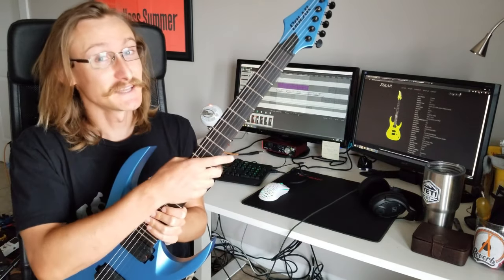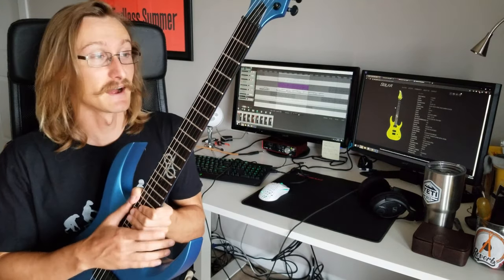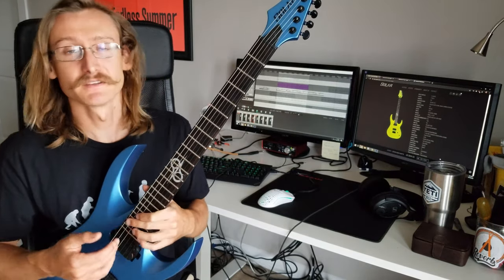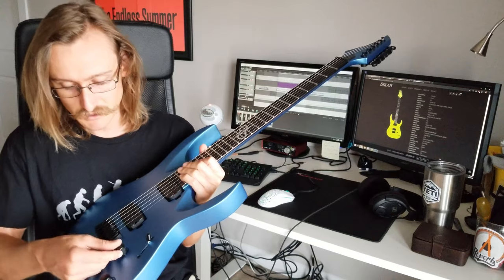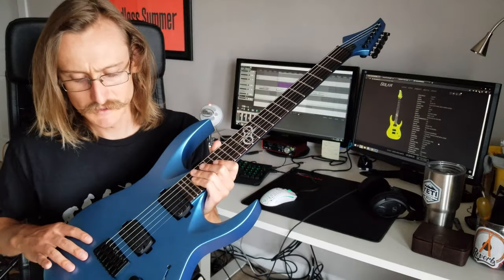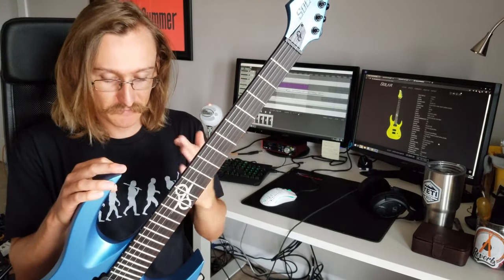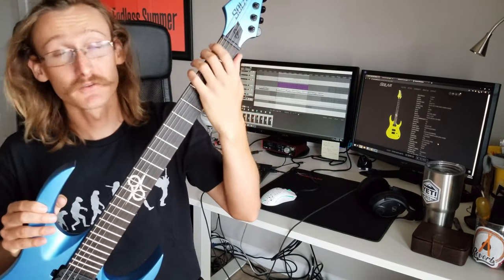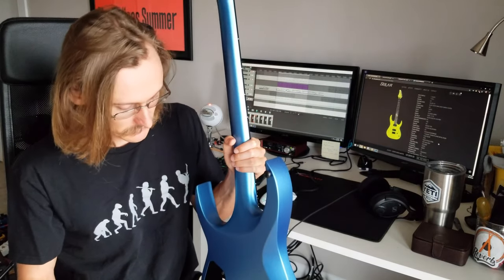Solar A2.6 Demo & Review - Eric Post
Here's my take on this Solar guitar. If you have a chance to check one out in person or just need a new guitar, DO IT! You won't regret it!